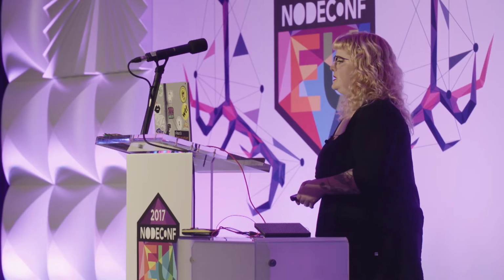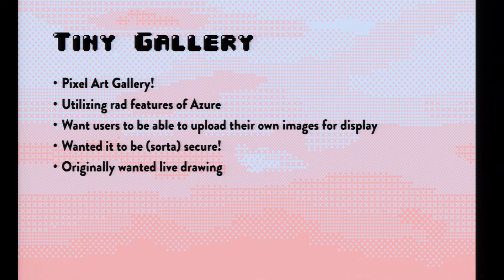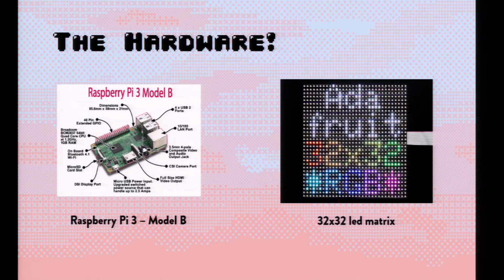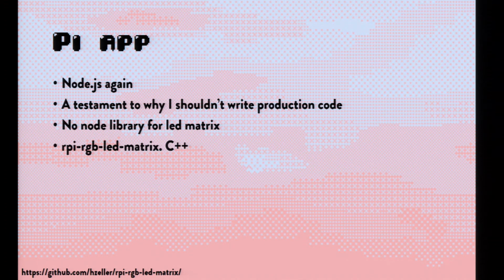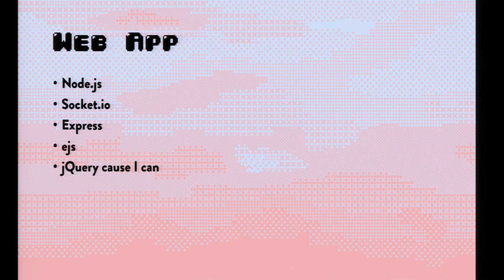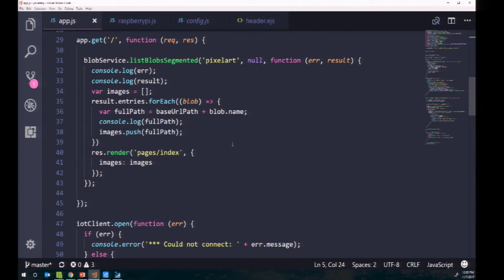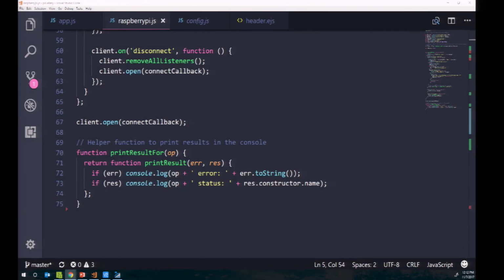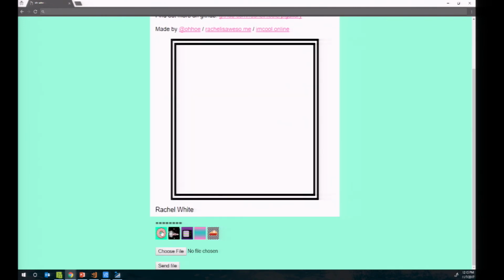Build a tiny art gallery! - Rachel White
Ever wanted your own personal art collection but don't want to spend a ton of cash? Well, you're in luck! Learn how to build your own tiny pixel art gallery with a led matrix powered by a raspberry pi running node. Pair the device with a separate node web app for choosing the art, real-time :)